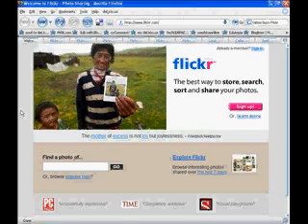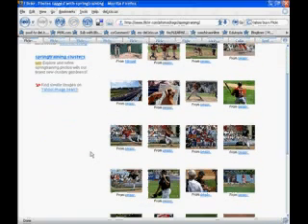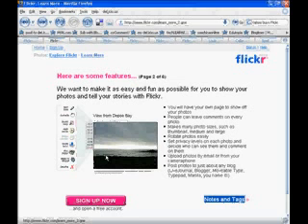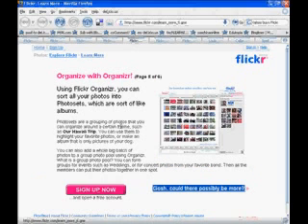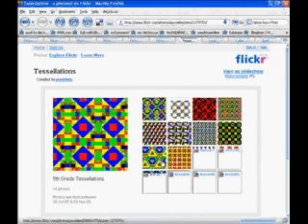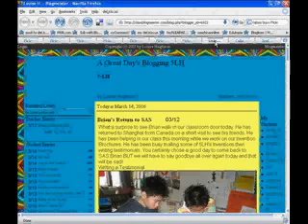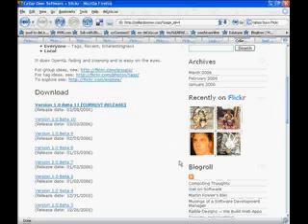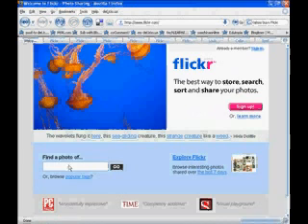Flickr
Flickr is a powerful program that allows you to share pictures with friends family and the world. This video looks at the features in flickr an how it can be using in an educational setting